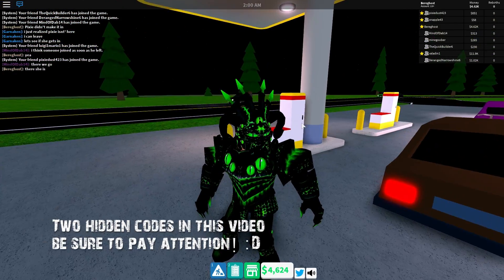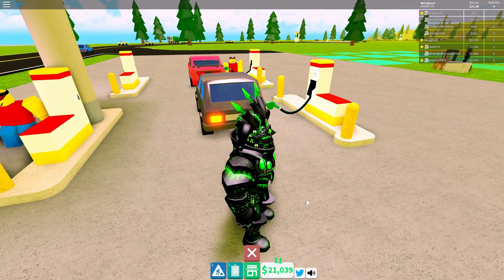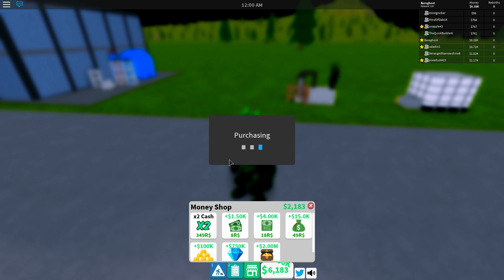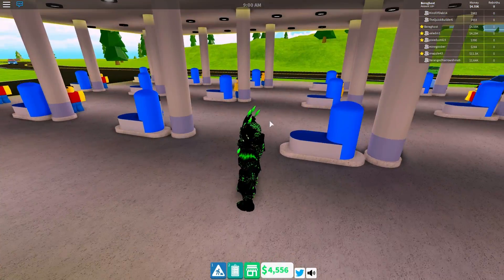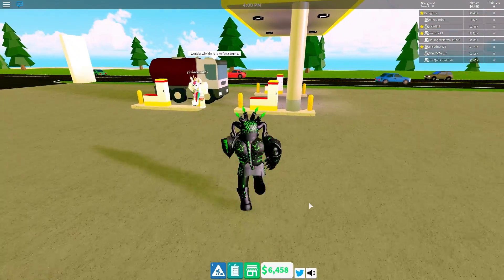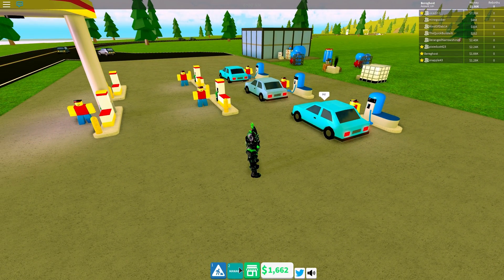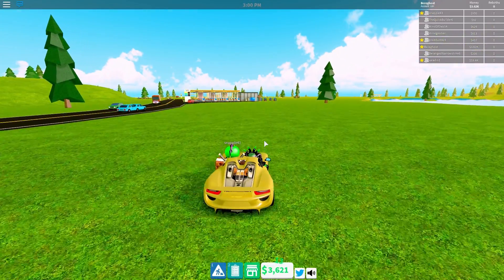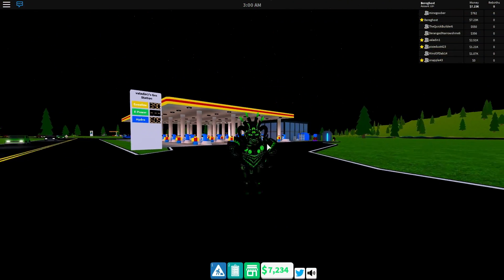The FGN Crew Plays: ROBLOX - Gas Station Simulator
➡️️Support me and enter my Star code THEFGNCREW when you buy Robux (Desktop Only)
➡️️MERCHANDISE AVAILABLE